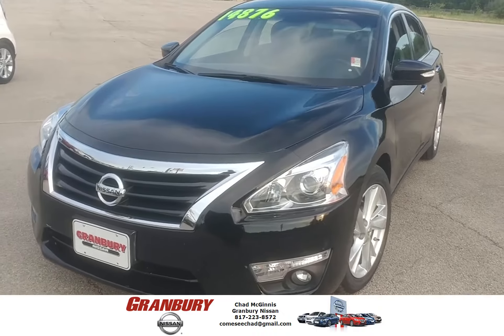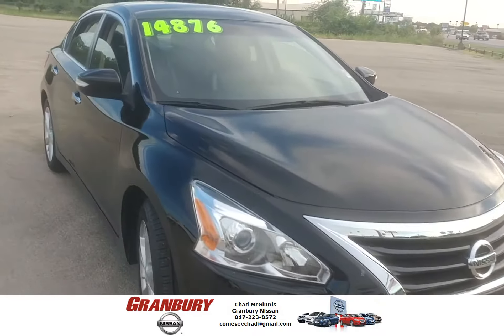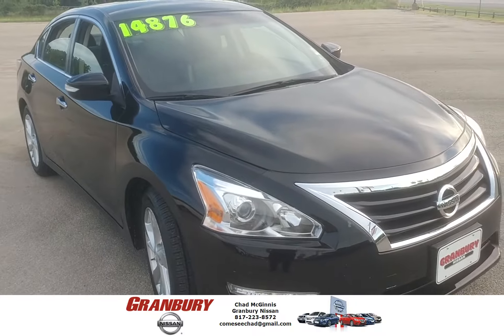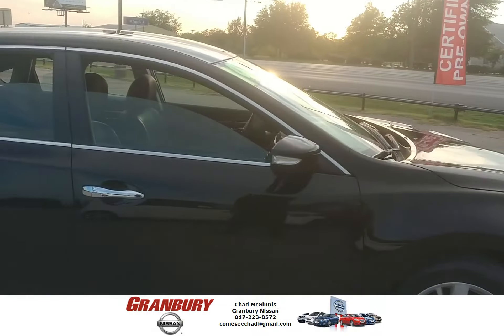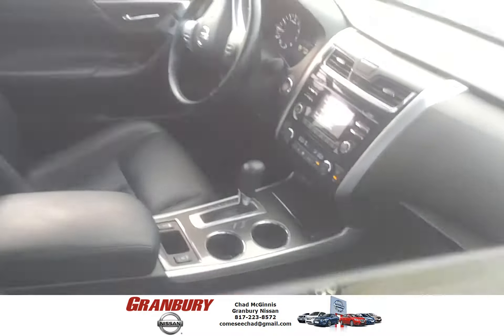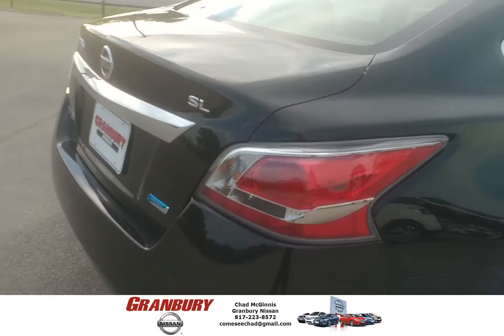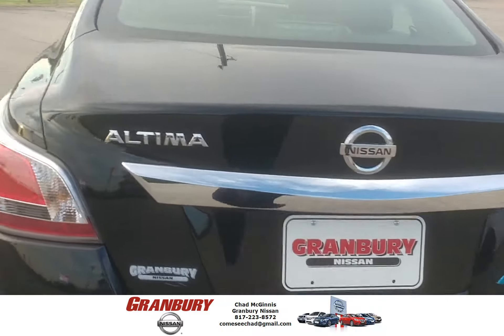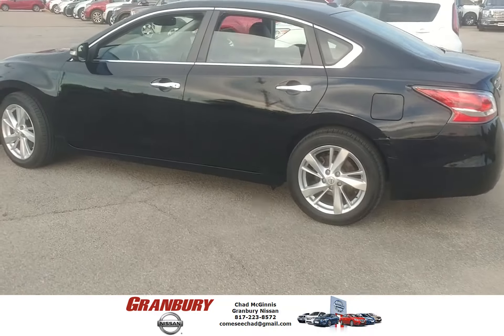2014 Nissan Altima SL $13,989 at Granbury Nissan by Chad McGinnis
Priced to go! Clean interiror straight body!

Only at Granbury Nissan with Chad McGinnis